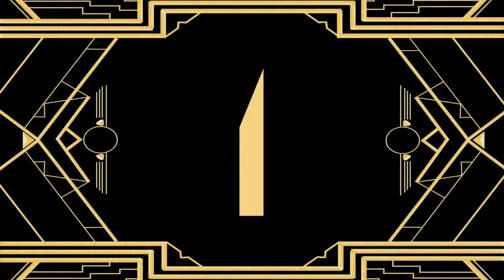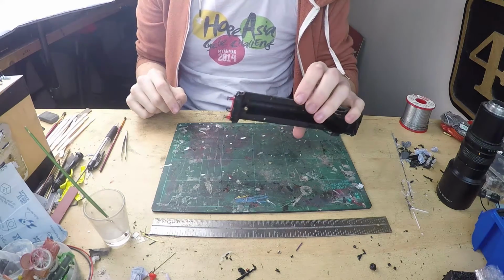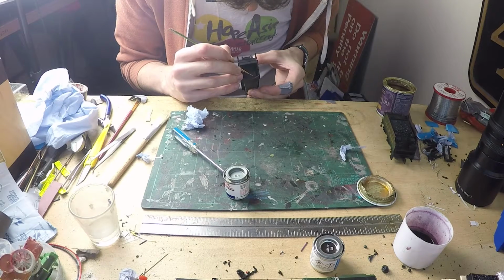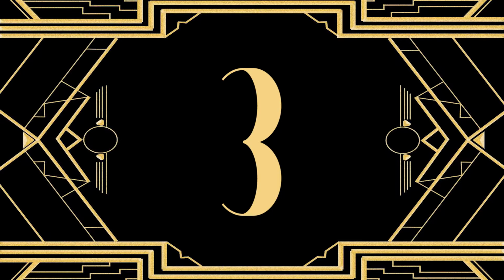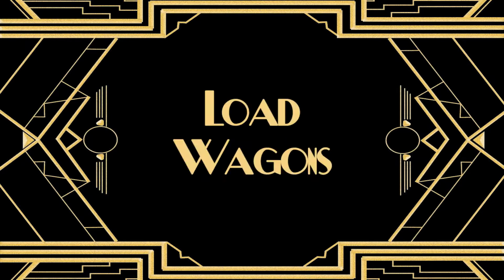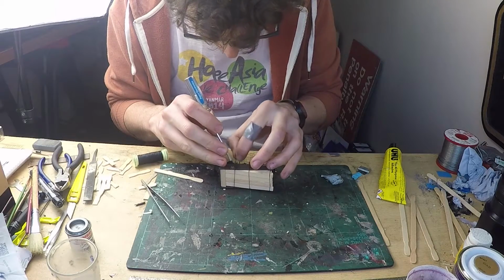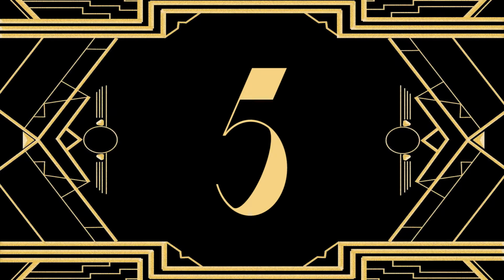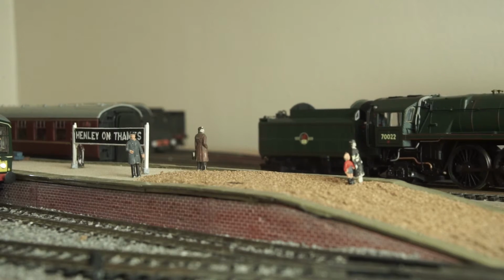Episode 16 - 5 More Tips for Better Trains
Remember back in Episode 1 I gave you 5 tips for better trains? Well here's 5 more!